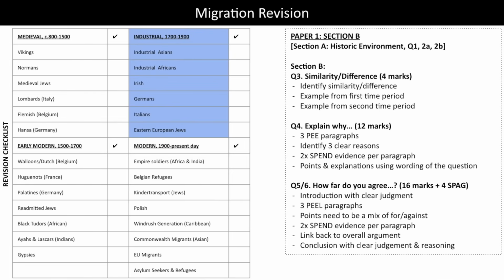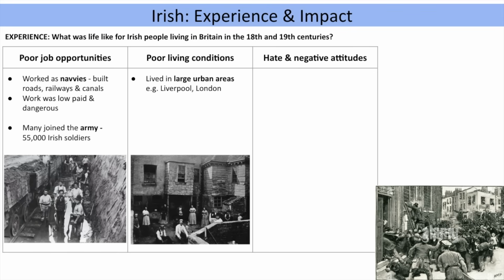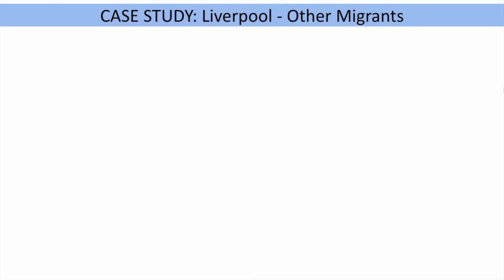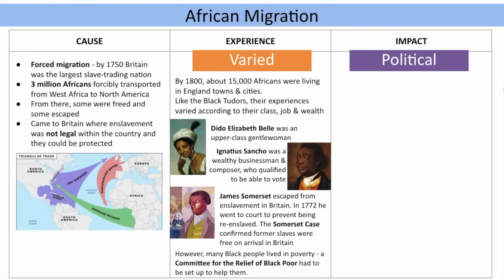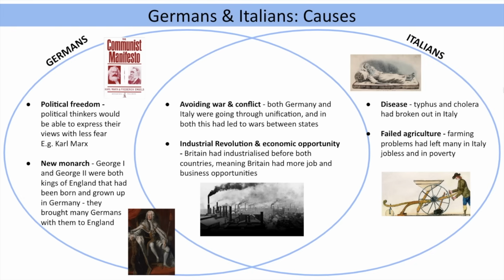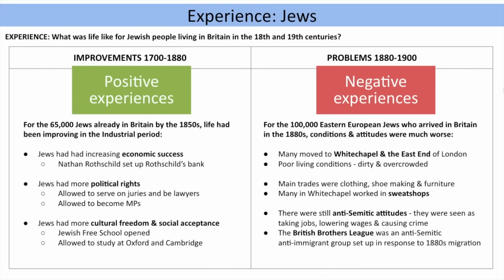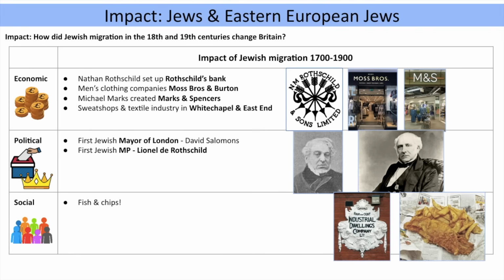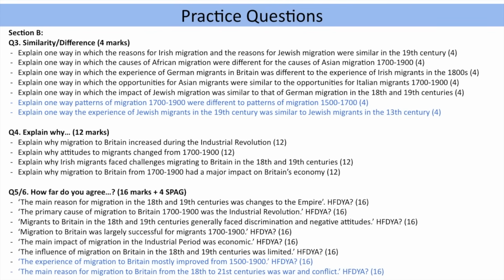Paper 1 (Migration and Notting Hill): 3 Industrial Migration Summary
Revision video on migration to Britain during the Industrial Revolution, 18th and 19th centuries, c.1700 to 1900 (Edexcel GCSE)